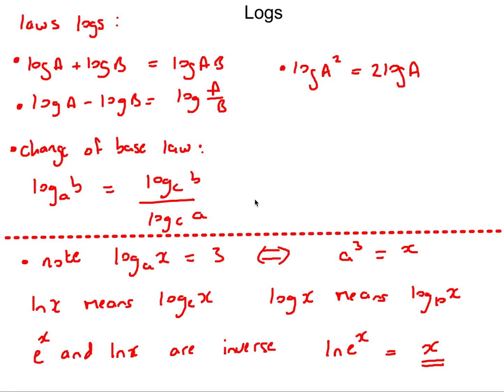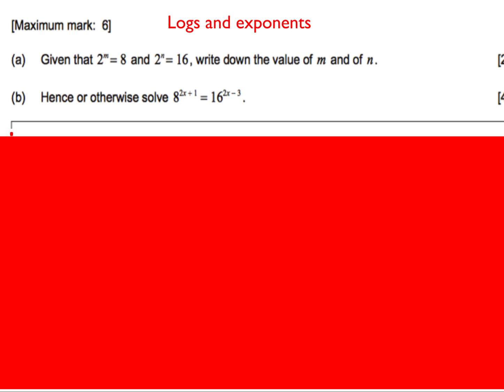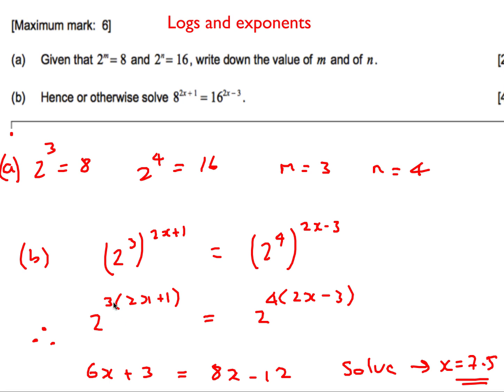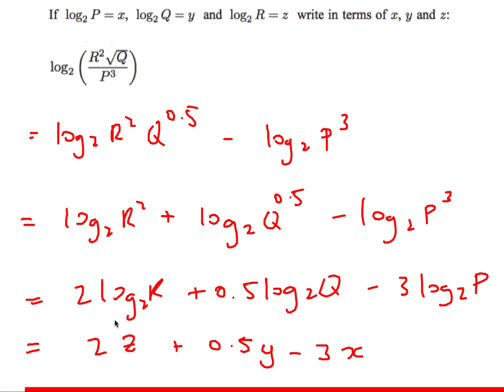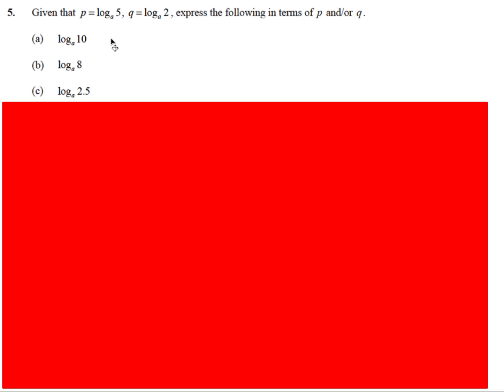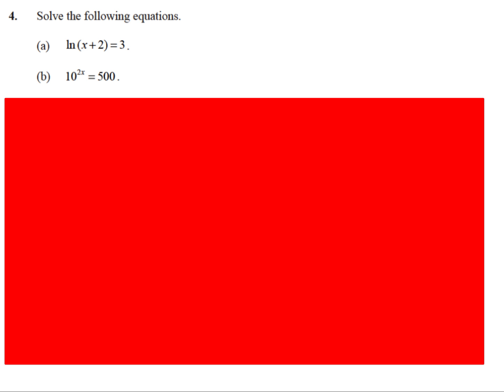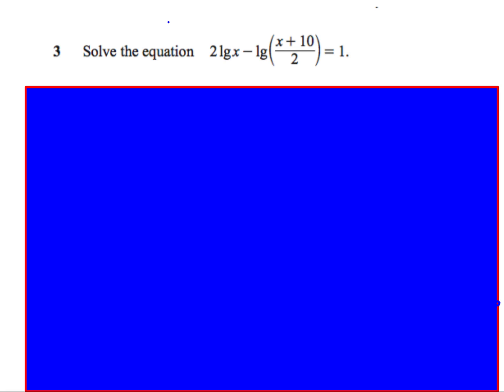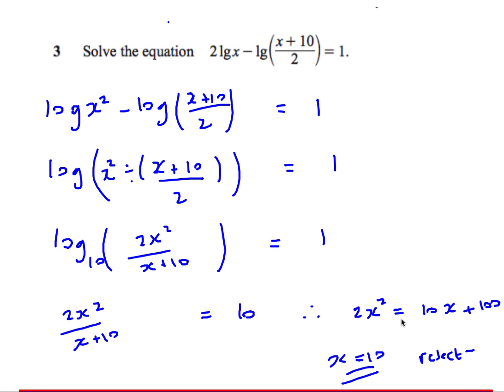Logarithm (log) past paper questions for IB Standard Level and Additional Maths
A selection of some log questions involving rearranging log equations, solving indices questions and solving equations using logs.  Useful for IB Standard Level (SL) students as well as for IGCSE Additional Mathematics